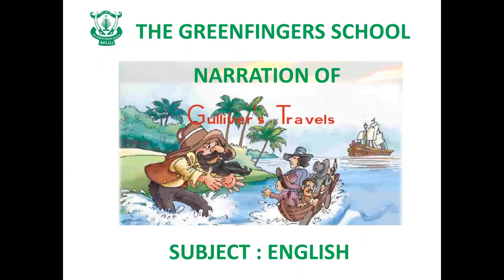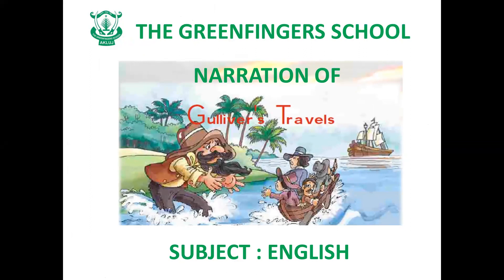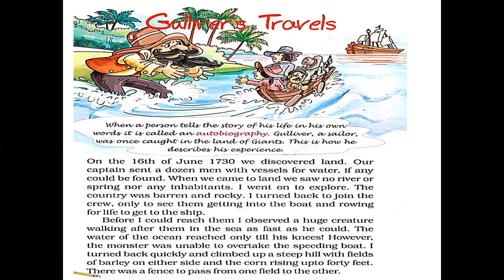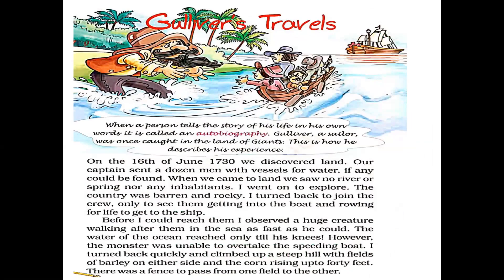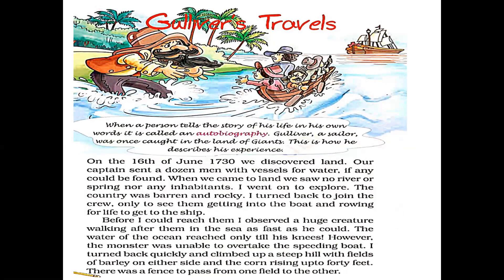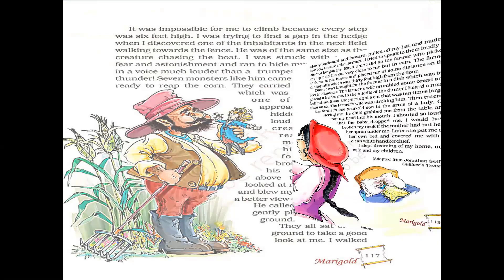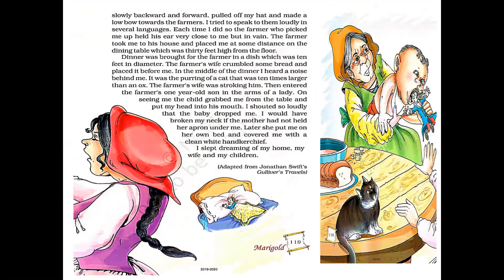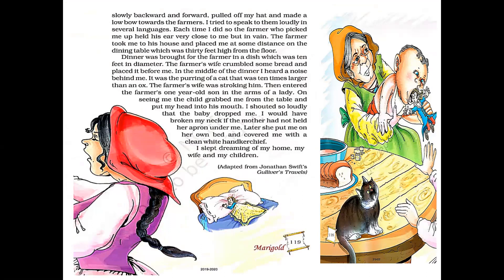Gulliver's Travels Summary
Narration of the story